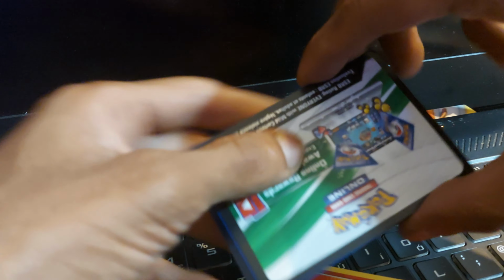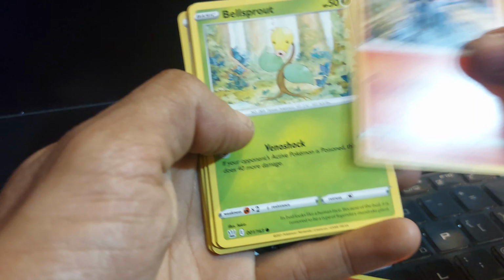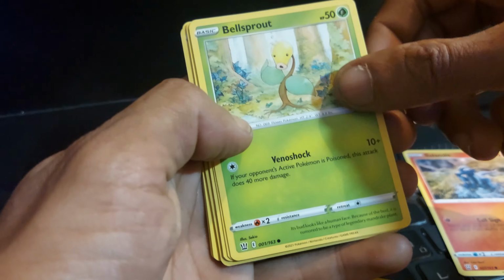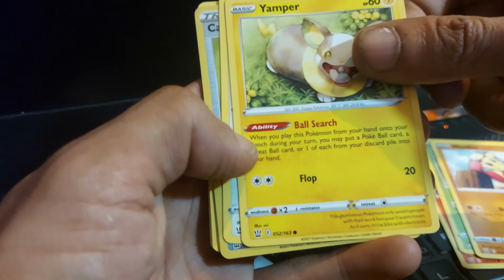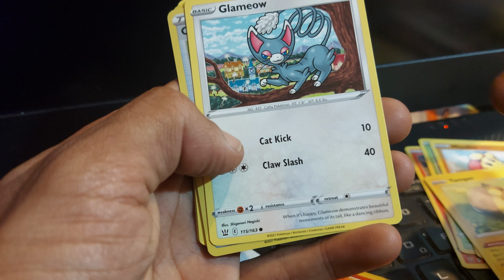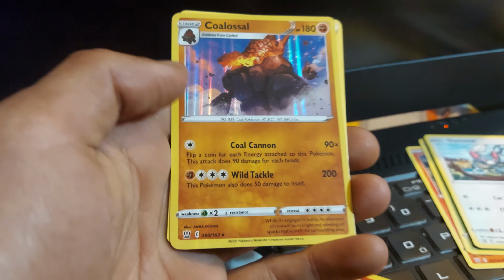opening a battle styles booster pack